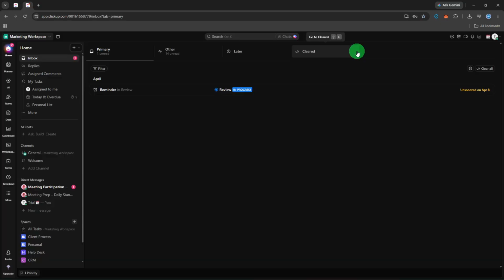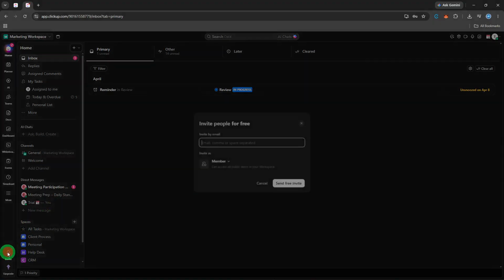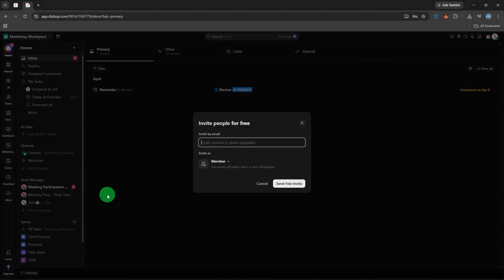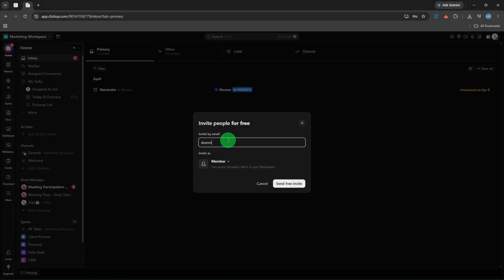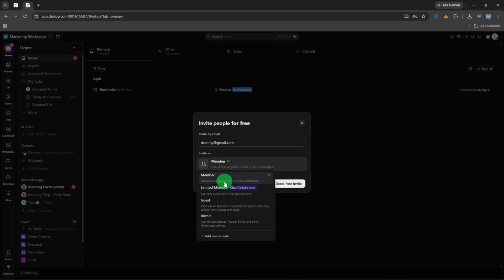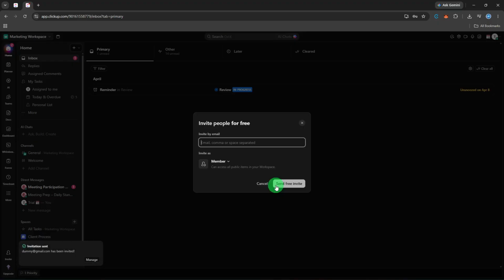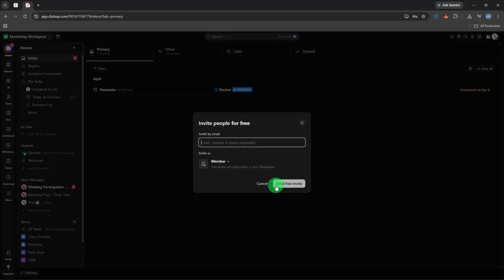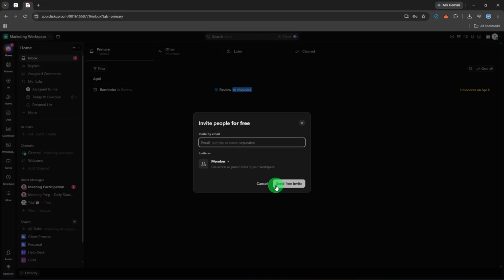Invite Members To ClickUp [Simplified]